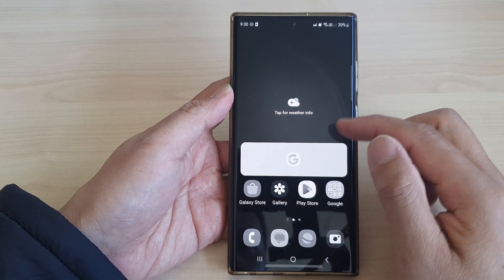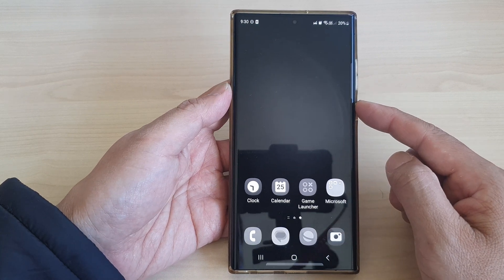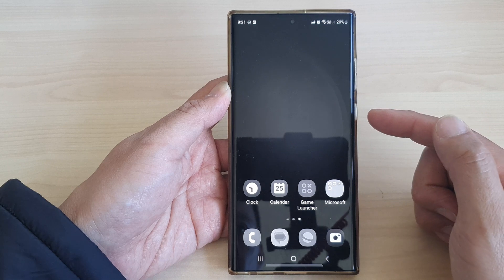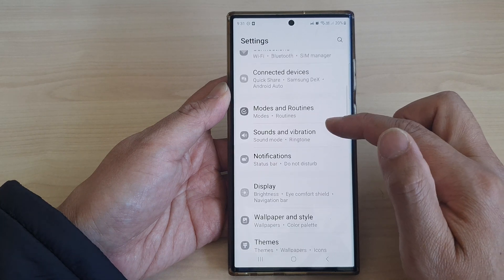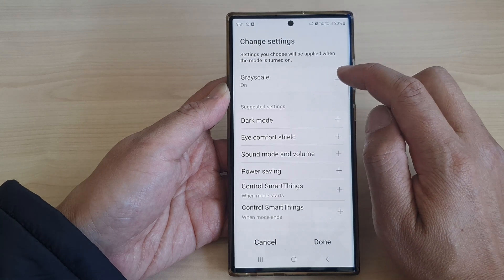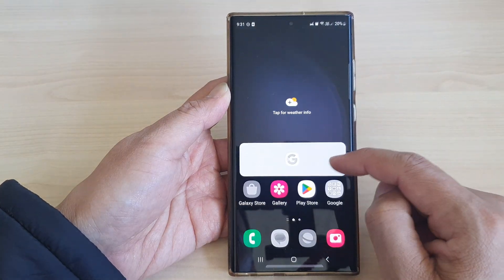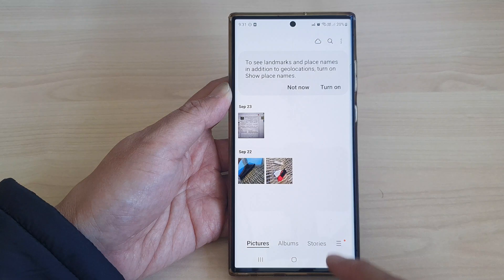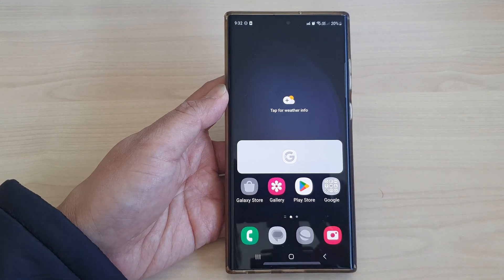Galaxy S23's: How to Turn On/Off Grayscale Screen For Sleep Mode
Learn how you can turn On/Off Grayscale Screen for Sleep Mode on the Samsung Galaxy S23/S23+/Ultra.

Welcome to our in-depth guide on enabling and disabling Grayscale Screen mode for Sleep Mode on the Samsung Galaxy S23! 📱💤

In this video, we'll walk you through the step-by-step process of accessing and customizing this feature to enhance your smartphone experience. Grayscale mode can help reduce eye strain, save battery life, and promote better sleep hygiene by limiting the stimulating colors on your screen during bedtime.

Benefits of Grayscale Screen for Sleep Mode on Samsung Galaxy S23:

✅ Eye Comfort: By switching to grayscale, you'll reduce the intensity of bright colors that can strain your eyes, especially in low-light conditions.

✅ Battery Savings: A grayscale screen consumes significantly less power than a full-color one, extending your device's battery life, especially during the night.

✅ Better Sleep: The absence of vibrant colors helps your brain wind down, making it easier to fall asleep and enjoy a more restful night's sleep.

✅ Focus on Content: Grayscale mode encourages you to focus on the content itself rather than the colors, which can be useful for reading, studying, or engaging in mindful smartphone usage.

✅ Customization: Samsung allows you to fine-tune this feature, giving you control over when it activates and deactivates.

Join us as we unlock the potential of this fantastic feature on your Samsung Galaxy S23!